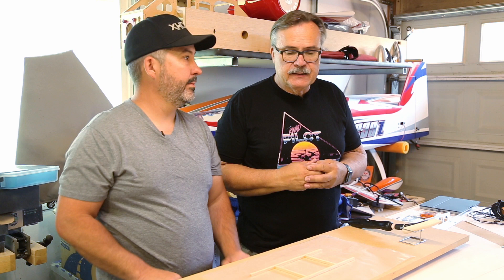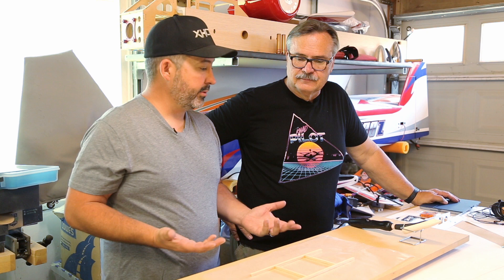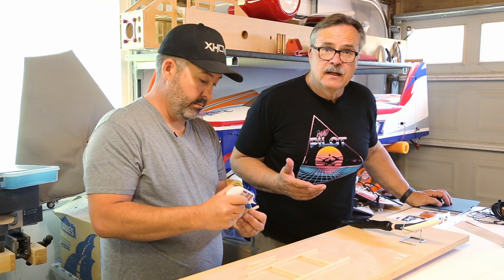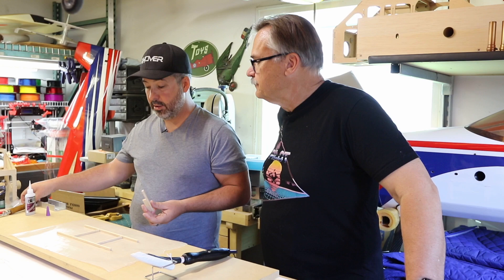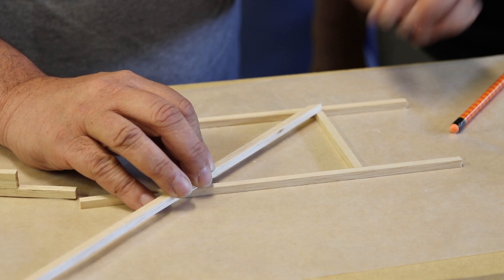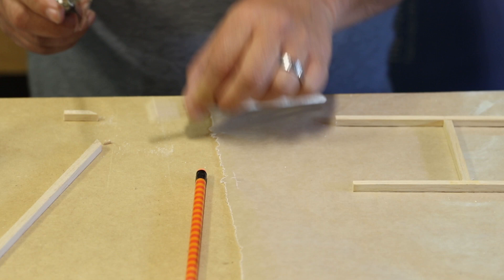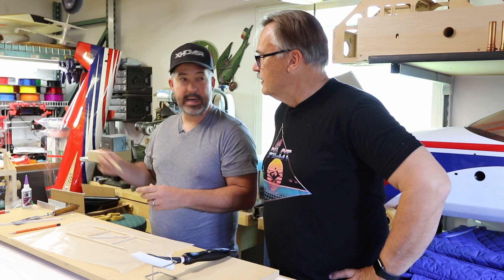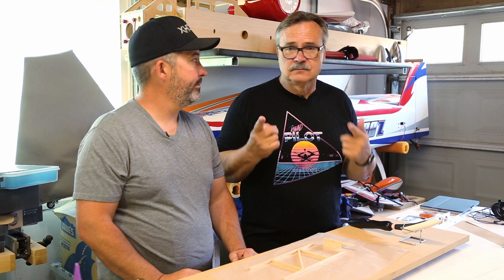FlightReviewz How To: Cutting Balsa Cross Braces and Trusses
Whether you are new to kit building or you have been doing it for years it is always nice to find something that makes the process easier and more enjoyable. In this video Jason shows us one of the "Tricks of the Trade." See how he simplifies the cutting and fitting of cross braces and trusses.

Also, click the notifications bell to be sure to get notified when we release new content.

Please be sure to let us know what tricks you like to use to make building easier in the comment section below!

Fine Cut Saw
Disc Sander
BSI CA
BSI Accelerator
Wax Paper

Filming Equipment

High end DX20